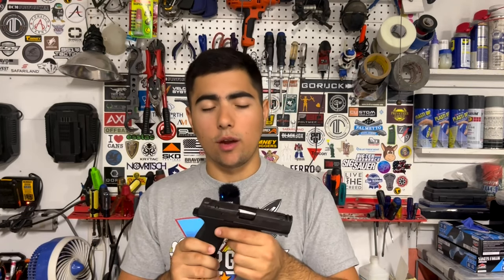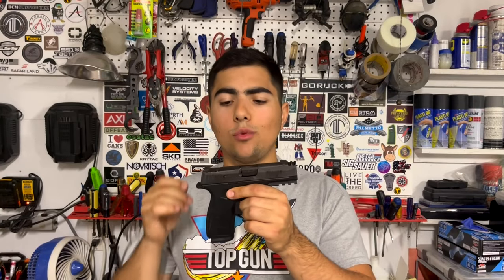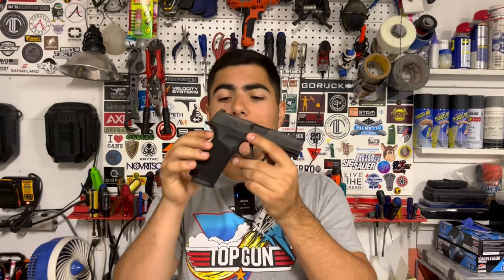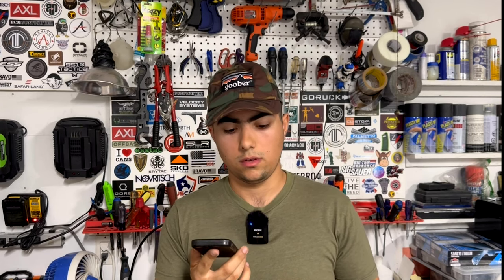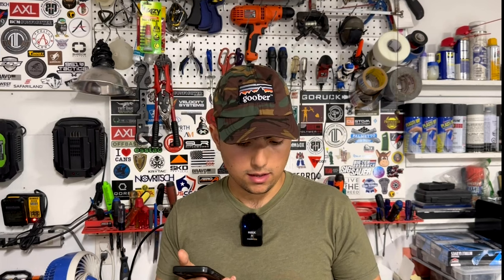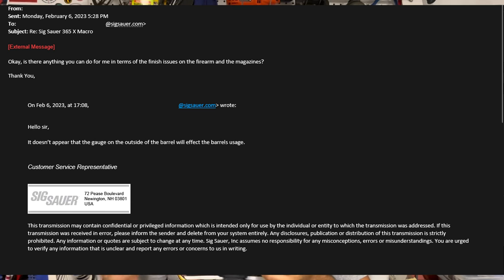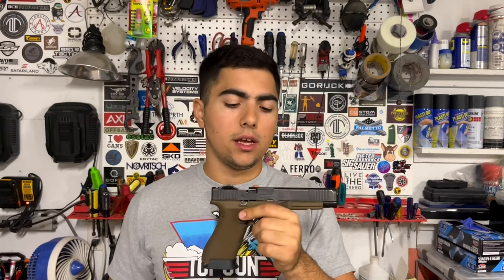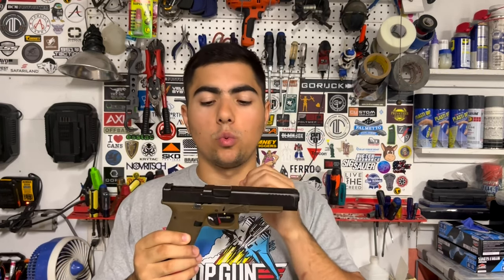Was I Wrong About the SIG P365 X Macro?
I am finally done with the SIG P365 X Macro. I know this video is long, but I wanted to include the full phone call with SIG's customer service. People wanted me to contact them and see what happened, and this is what happened.

00:00 -  Intro
01:10 - Explaining the Compensator Test
03:22 - Testing the Compensator
05:20 - The Compensator Works
06:30 - Call with SIG Customer Service
18:52 - Aftermath of SIG Customer Service
20:46 - Glock's Customer Service
22:28 - Conclusion